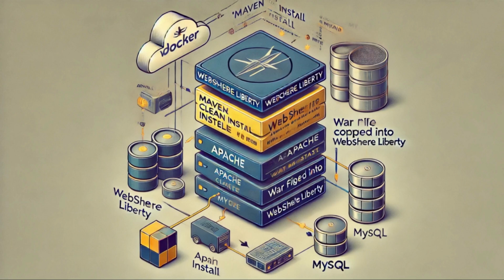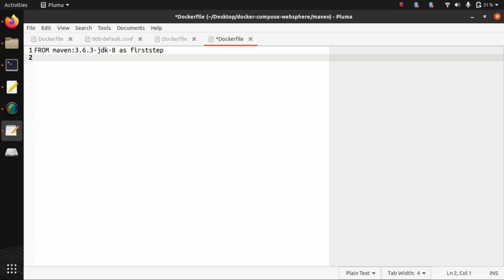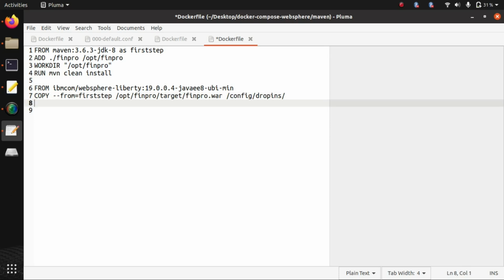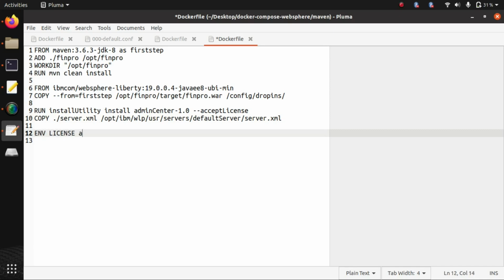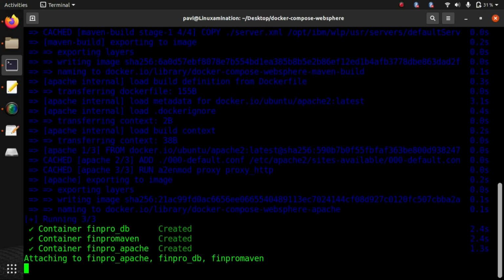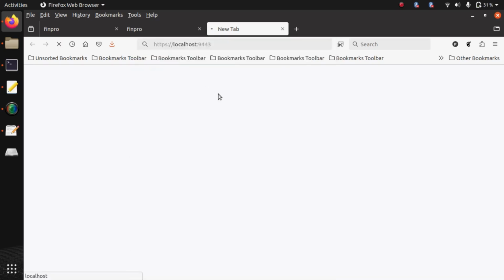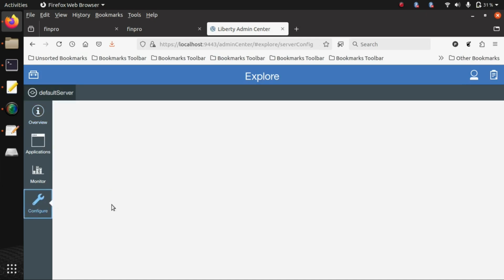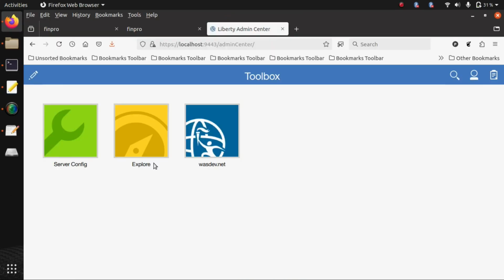Admin Center Configuration in Docker WebSphere Liberty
How to Configure Admin Center in WebSphere Liberty on Docker
    Setting Up Admin Center in WebSphere Liberty Docker Container
    Configuring Admin Center in WebSphere Liberty with Docker
    WebSphere Liberty Admin Center Setup in Docker
    Docker WebSphere Liberty Admin Center Step-by-Step Guide
    Admin Center in WebSphere Liberty Made Easy with Docker
    Enable and Configure Admin Center in Dockerized WebSphere Liberty
    Guide to Admin Center Setup in WebSphere Liberty Docker Containers
    WebSphere Liberty Admin Center Configuration Tutorial for Docker